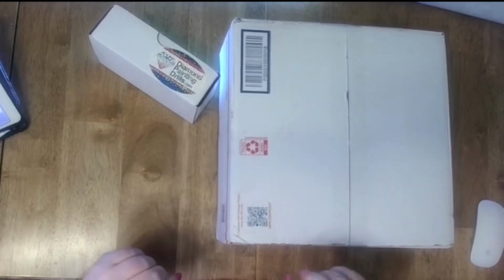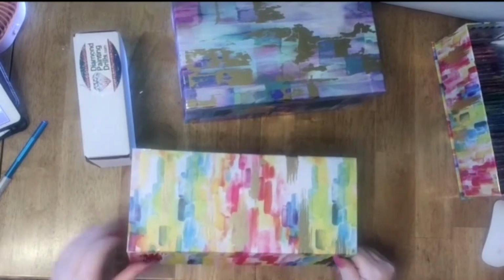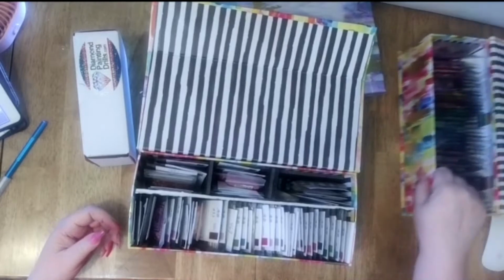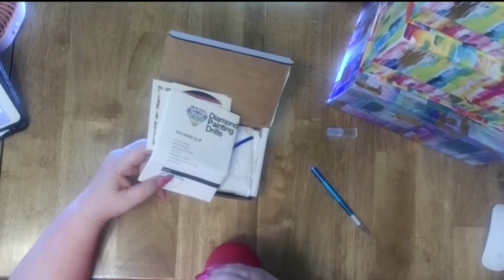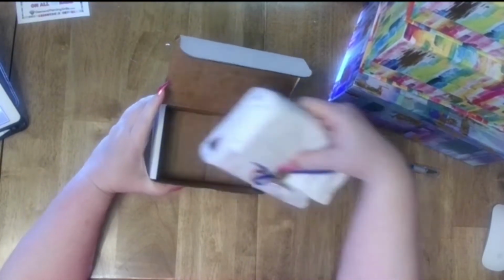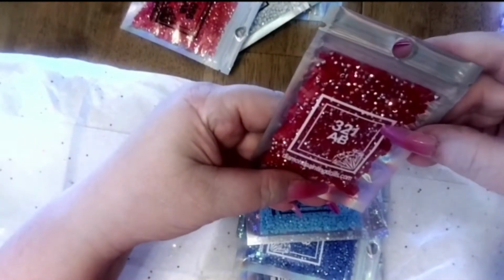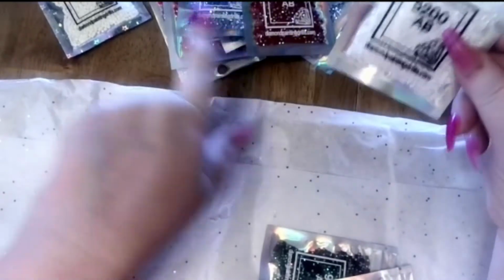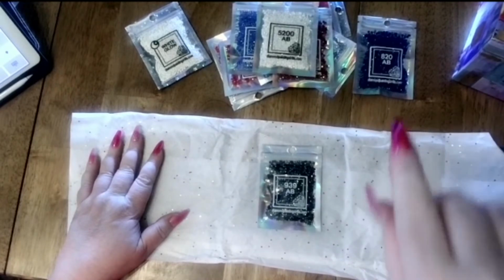New Goodies to show!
I’ve got a couple of new goodies I purchased. Nothing much but they make me happy. Take a look and definitely check out the shops.

🪅 EVENTS:

Coming August 1st, The Great Escape DP Event!

🗣 LIVES for this event By Your Hosts

Plus special prizes from Crafting Journey

Please use this form to enter into any event I may run. This is a new form and nothing from the previous Mysterydp2022 Giveaway Form is on this one. I’m starting fresh and hope we’ll have a lot of giveaways I. The future.

Donate a one time gift to the channel or become a monthly member

Paddywaxx Super Sticky:

My new Polymer Clay Glitter Resin Animal Print Diamond Painting Pen

My new hand turned acrylic pens:
O’Brien Custom Turning

32 grid storage container with individual container from SanerDirect

* MikiSunshine Creates aka Michele Stewart, is a participant in the Uniquely Yours Down Under Affiliate Program, an affiliate advertising program designed to provide a means for sites to earn advertising fees by advertising and linking to the partner site.